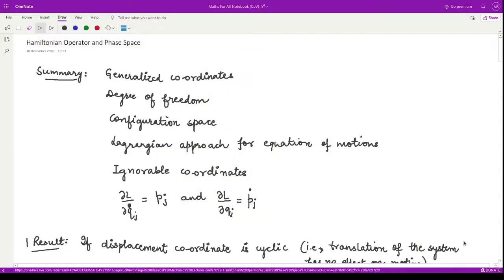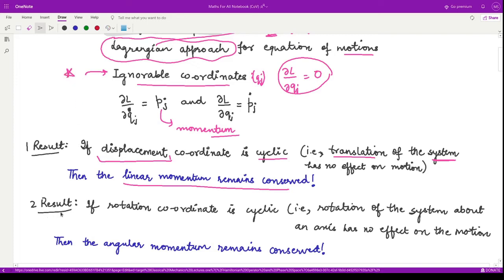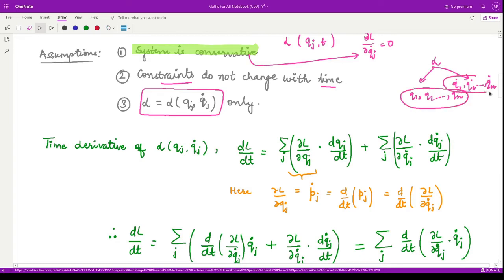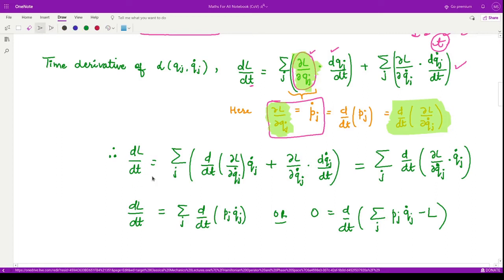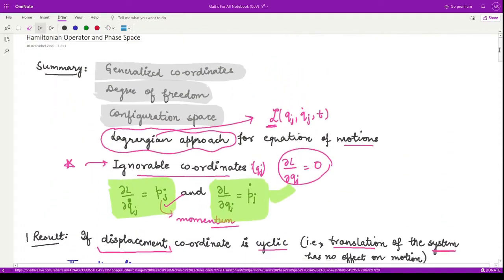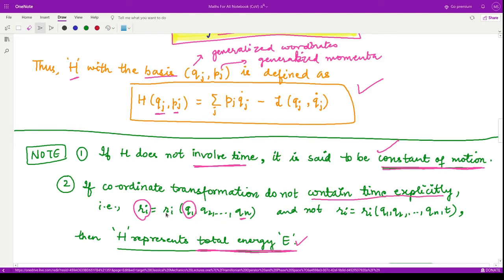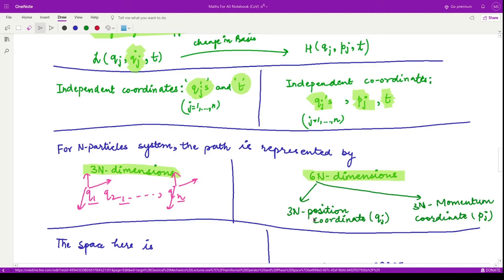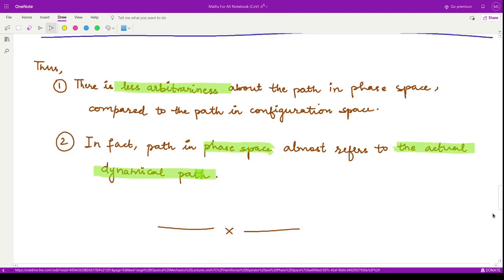#12 Classical Mechanics: Hamiltonian Operator and Phase Space